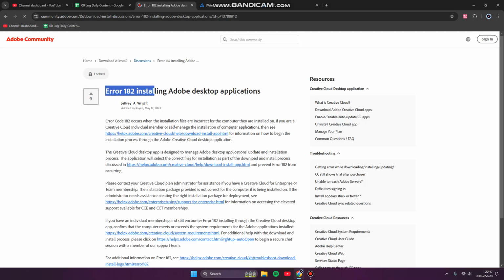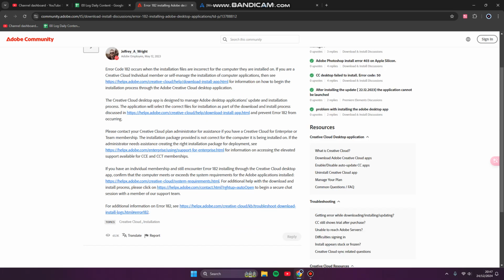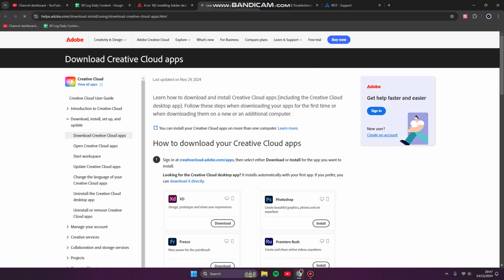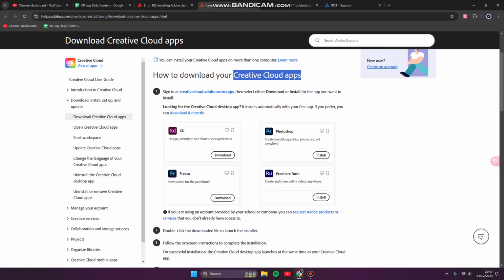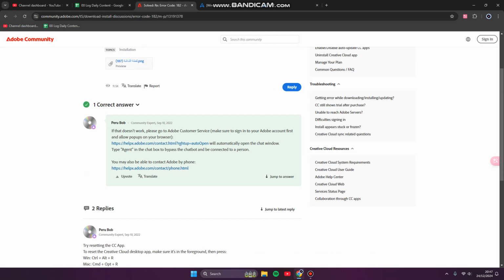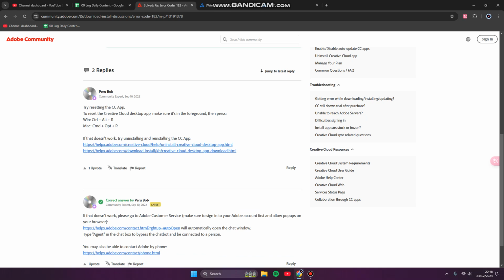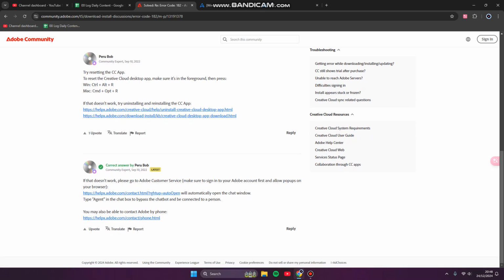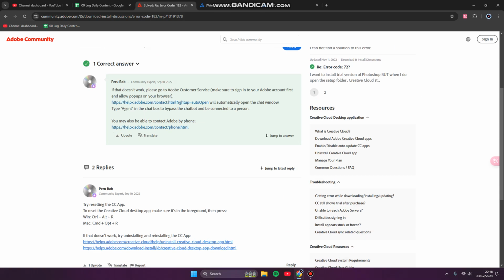❤️ GUIDE: How to fix sorry installation error code 182 | Adobe installation creative cloud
How to fix sorry installation error code 182  | Adobe installation creative  cloud.